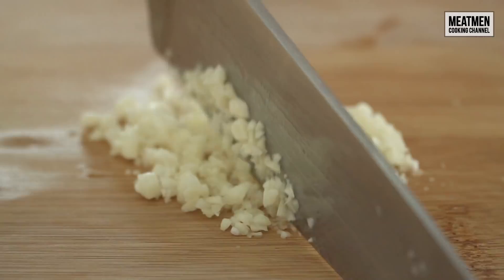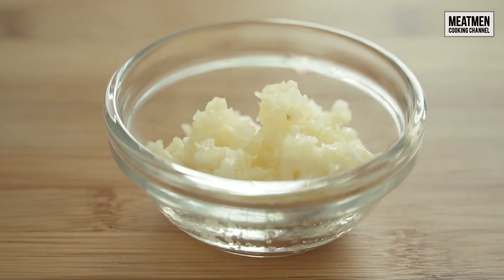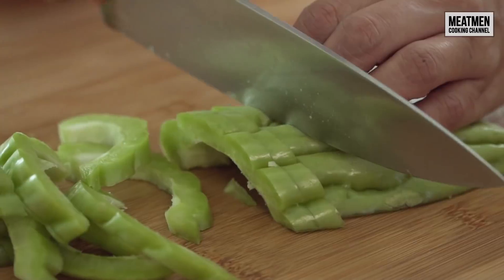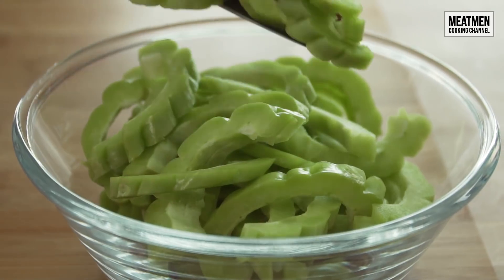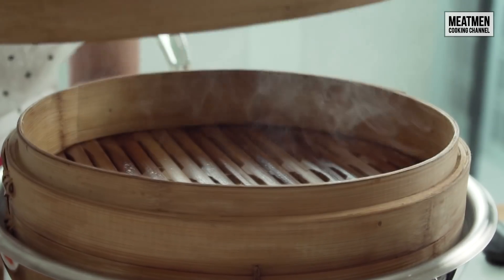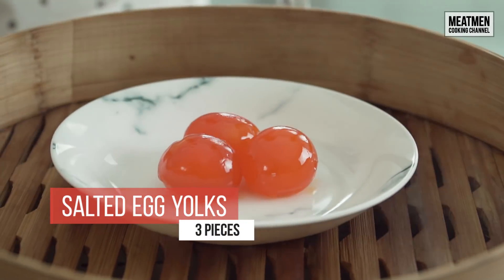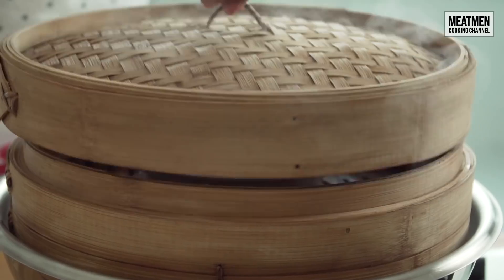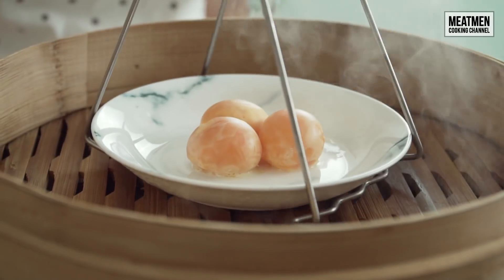Stir Fried Bitter Gourd With Salted Egg Yolk - 咸蛋黄炒苦瓜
Green, pod-shaped and covered in what seems like blisters all over its skin - this distinct looking vegetable-fruit definitely does not look pleasing to the eyes. Like its name implies, bitter gourd has an acrid bitter flavour that may be difficult for many to appreciate. However, looking past that ‘slightly disturbing’ appearance and sharp taste, this bumpy-looking vegetable is an excellent source of vitamins and is packed with a long list of nutritional properties.

But even with that suite of health benefits, it’s pointless if the main ingredient totally robs the joys of eating it. Here’s why we have found the perfect solution for you to restore your health and at the same time, counter all that bitterness!

Salted egg yolk is the answer - the simplest, most effective way to mask that sharp bitter taste.

The fusion of rich salty and sweet umami flavour goes well with almost everything, it’s no wonder this all-purpose orange yolk has been stirring up such a huge craze in Asia. Simply throw in the slices of gourd into melted mashed yolk along with condiments and leave it up to those rich orange orbs to work its wonders, turning even the most unpleasant food into a scrumptious one for all to enjoy!